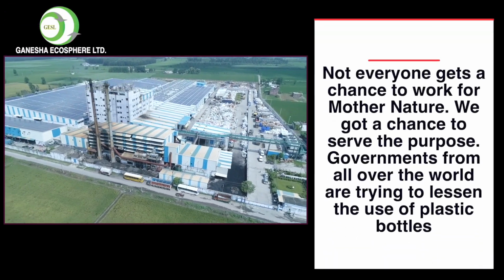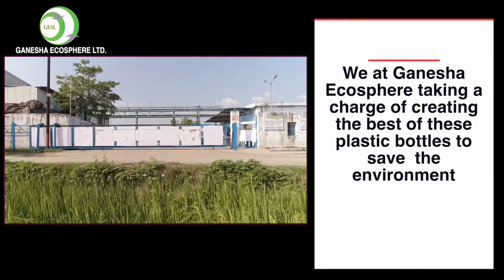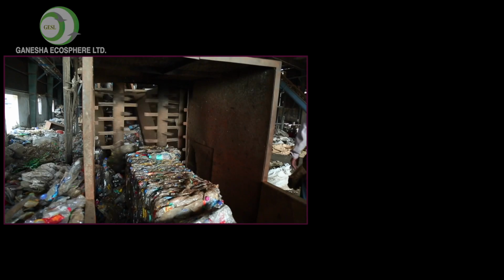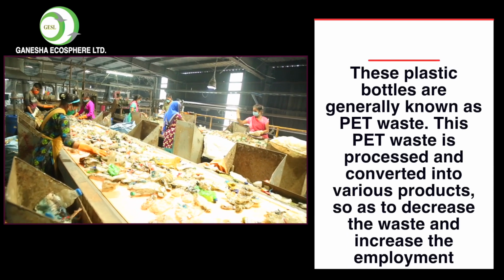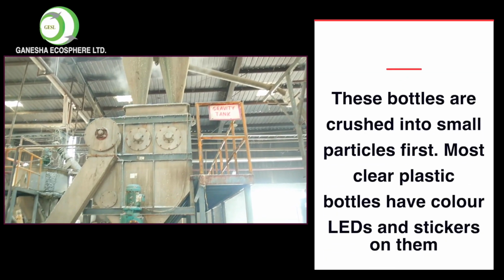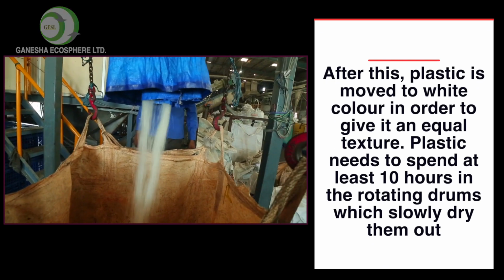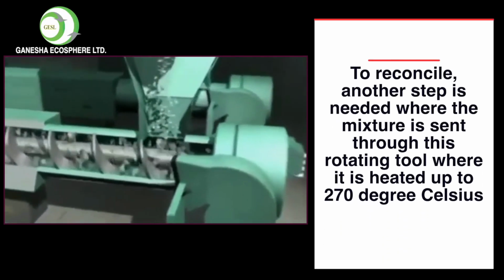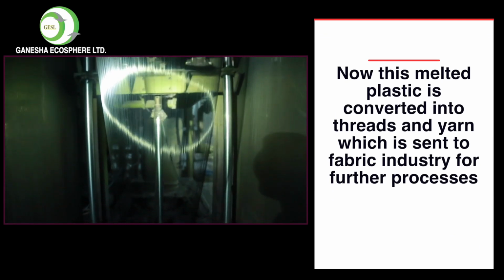Work for Our Mother Nature at Ganesha Ecosphere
We at Ganesha Ecosphere taking a charge of creating the best of these plastic bottles to save the environment. The Company has emerged as one of the leading PET- recycled RPSF manufacturers in India. Being into the sustainable business of PET bottle Recycling, we aim to collect maximum PET waste through our 20+ collection centers across India and minimize its environmental impact by turning it into a resource. Having its manufacturing units at Kanpur (Uttar Pradesh), Rudrapur (Uttarakhand), and Bilaspur (Uttar Pradesh) Ganesha has a cumulative capacity of 97800 Tonnes per annum(87,600 TPA of RPSF and 7200 TPA of RPSY and 3000 TPA of Dyed and Texturised/ Twisted Filament Yarn) of RPSF and yarn. Our products find application in the manufacture of textiles (T-Shirts, body warmers, etc.), functional textiles (non-woven air filter fabric, geotextiles, carpets, car upholstery), and fillings (for pillows, duvets, toys). In addition to that Company sources raw material through a pan Indian network of 20+ collection centers. These collection centers are franchisee-driven. PET waste is being crushed and baled at collection centers and sent to factories for further processing. The network enables the collection of about 225 tons of PET waste daily.